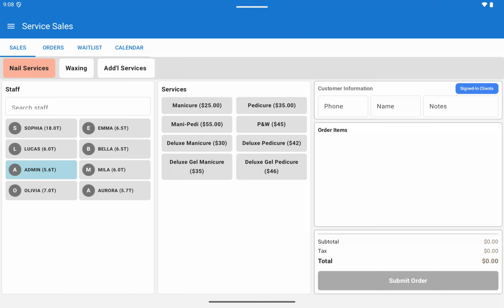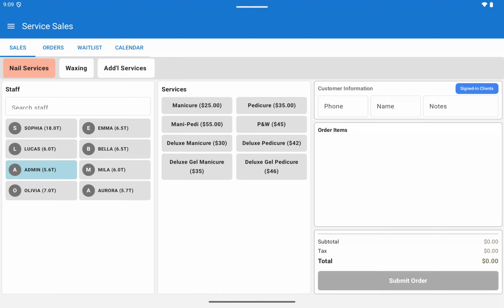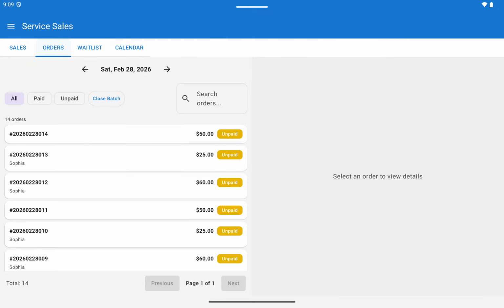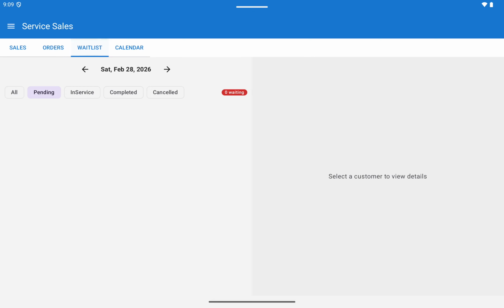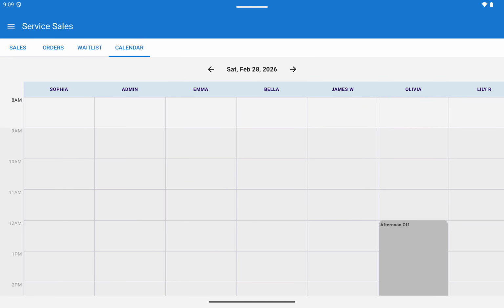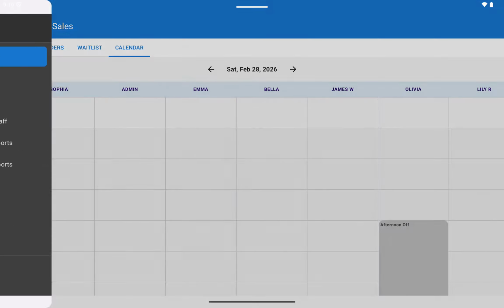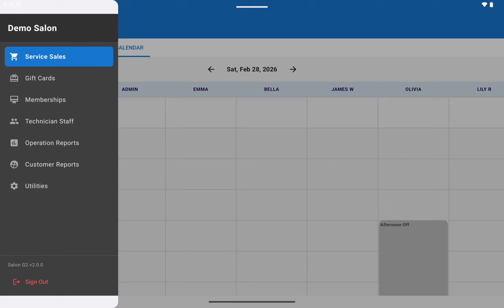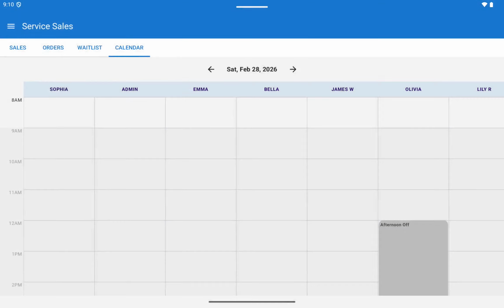01 app navigation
Salon G2 how to use